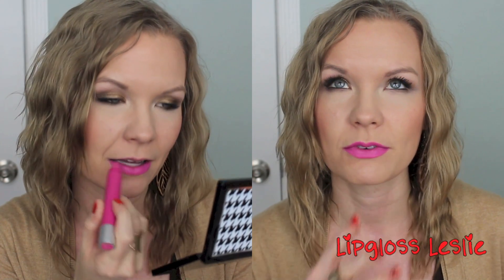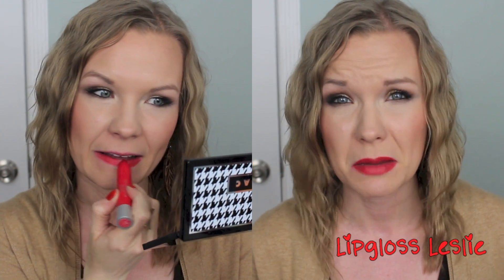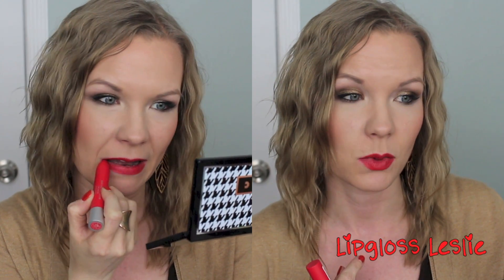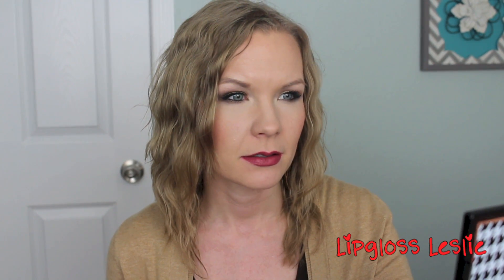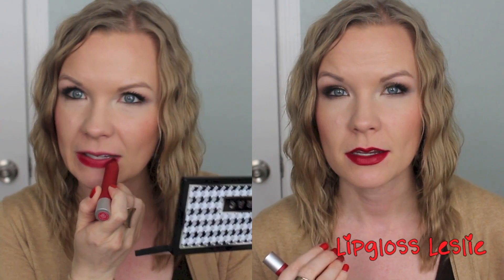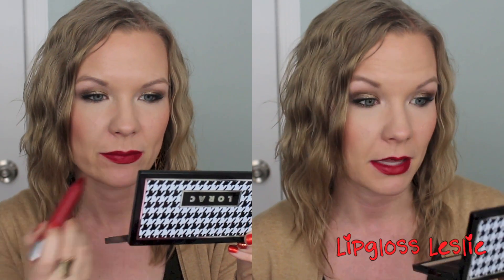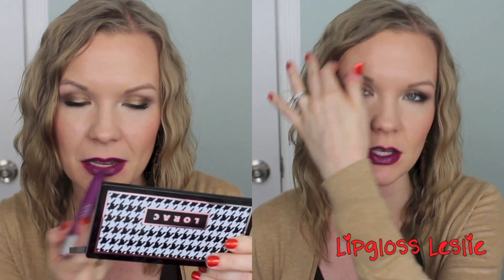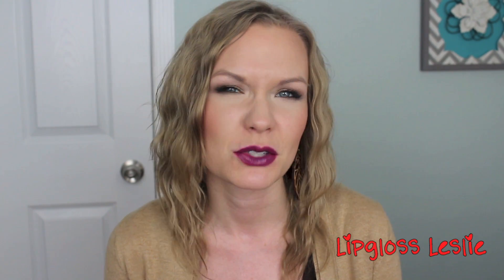Revlon Matte Balm Swatches & Review!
Hey guys!  I hope you enjoy this review of the Revlon matte balms!!  Please leave any questions you have below and I'll be happy to answer them!  It's free!! :-)

Too Faced Holiday Palettes Review & Comparison! A Few of My Favorite Things vs Be Merry & Bright

What I'm Wearing:
Tank: Target
Sweater: Ann Taylor Loft
Ring: Premier Designs
Earrings: Artist in San Antonio

My Makeup:
Eyes: Naked Palette
Cheeks: Sleek Rose Gold Blush
Lips: Revlon Kissable Balm Stain in Honey
Nails: China Glaze Riveting & Finger Paints Fall of Surprises

Where I most of my jewelry these days, especially statement necklaces!

Re: Copyright
All jingles, fonts, transitions, etc. used in this video were created using iMovie which came with the purchase of my iMac.  Music used is either in the public domain or the artist's permission has been obtained and proper credit given to him/her.  Certain fonts used were downloaded from DaFont or 1001Fonts.  If a commercial option is available, I always purchase it.  If there is not one available, I am happy to purchase it once it becomes available.  I take copyright rules very seriously, as I am an artist myself and feel that it is imperative that individuals value and respect the work of others.